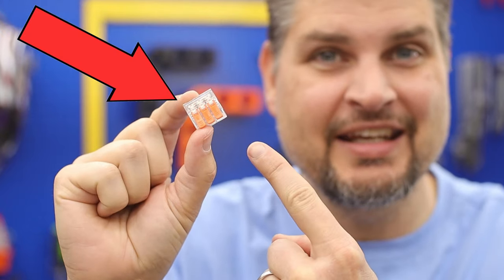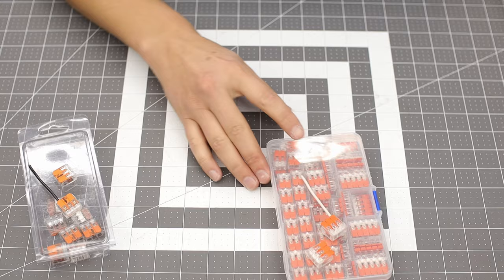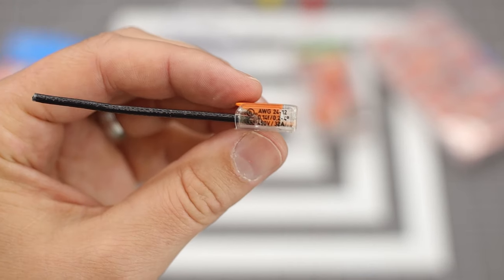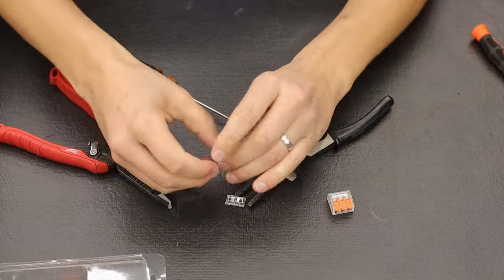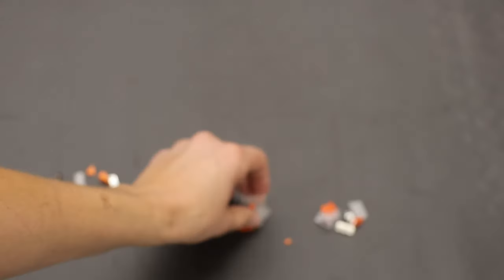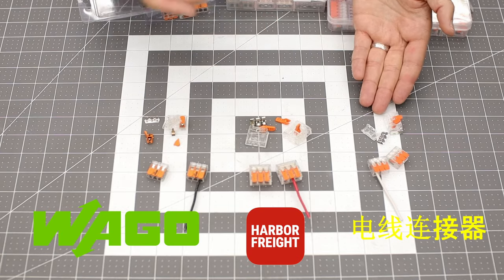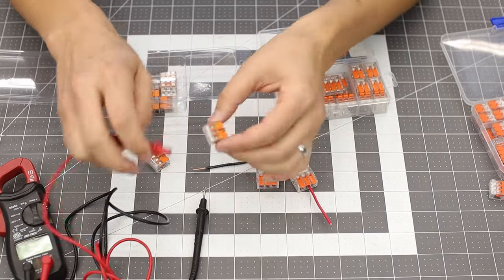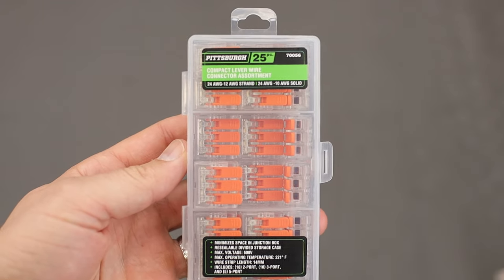Harbor Freight Has Done It Again......Better Than WAGO??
Everyone loves the WAGO 221 lever nuts but Harbor Freight has done it again and come out with their option at HALF the PRICE! These are the Vanguard or Pittsburgh...depending on the package, compact Lever wire connectors.

WAGO 221 KIT

Great for any electrical project and NOT just the weekend DIY electrical job.

and of course Harbor Freight October Parking Lot Sale is right around the corner. Check out the next video for the best deals during that sale.